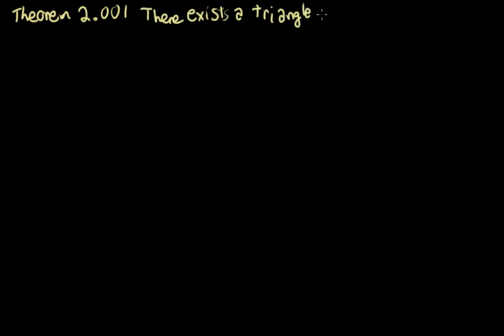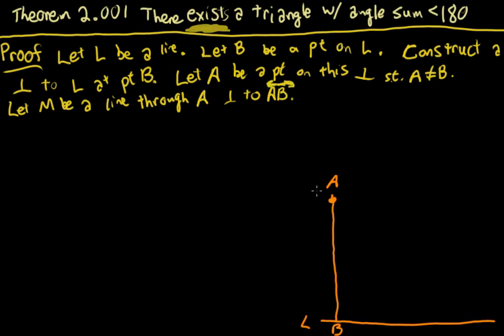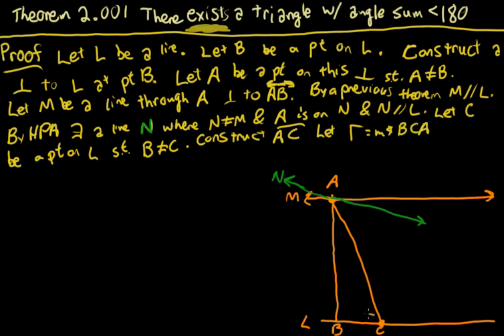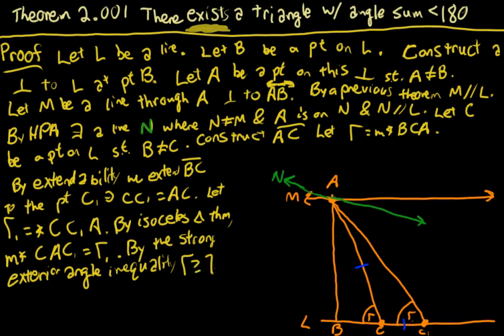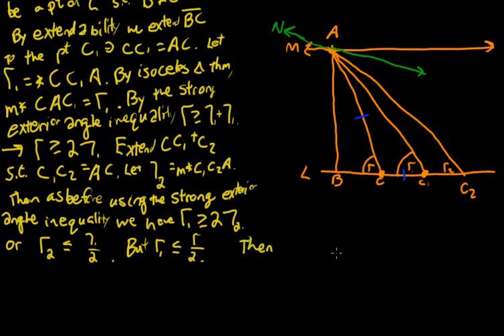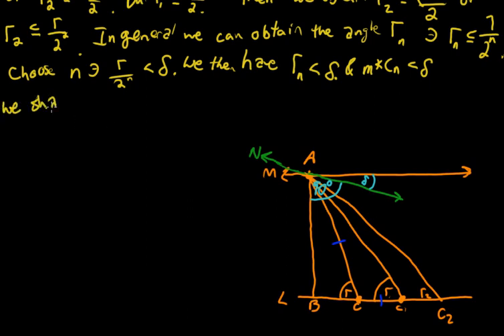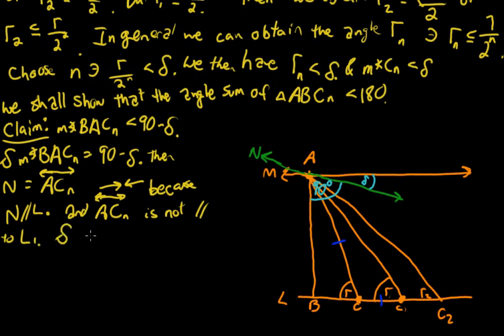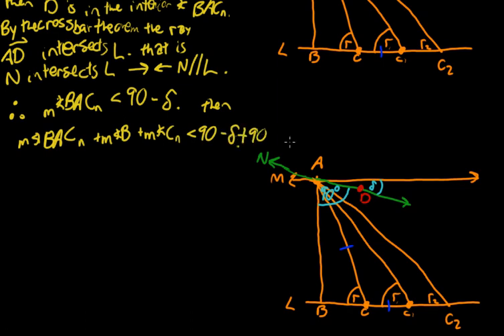Existence Of A Triangle With Angle Sum Less Than 180 Theorem 2.001